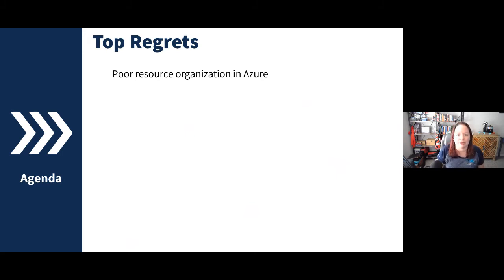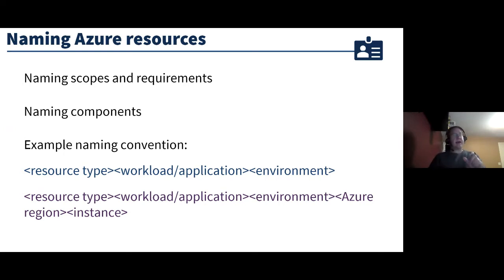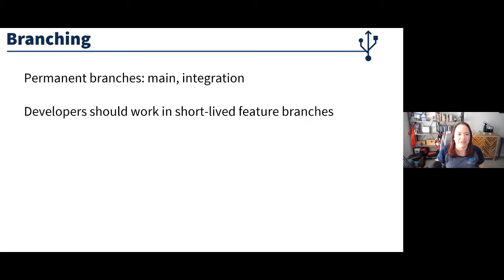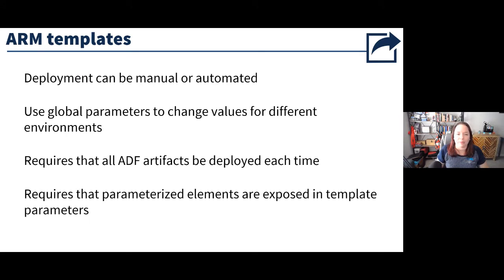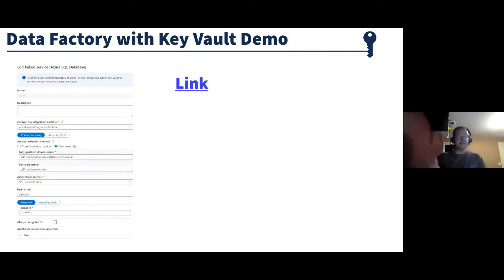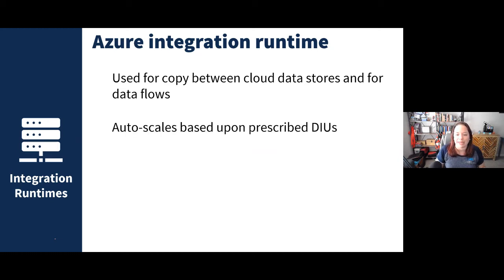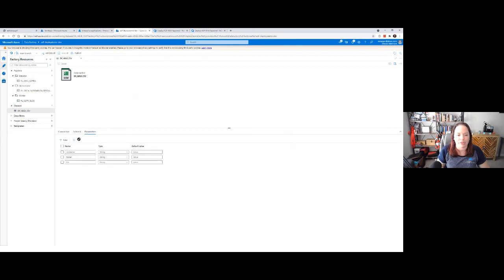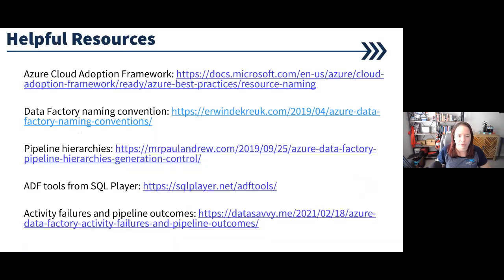Building a Regret-free Foundation for your Data Factory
Are you new to Azure Data Factory and wondering what you don’t know you don’t know? The learning curve with new technologies can sometimes lead to some major refactoring down the line once we realize our mistakes. Join Meagan Longoria and Kerry Tyler to learn how to set up your data factory for success. They will start by discussing naming conventions, parameterization, Key Vault usage, and deployment with Azure DevOps. Then they’ll share their recommendations on pipeline hierarchies, activity dependencies, error handling, and monitoring. Watch this webinar to help your organization avoid Data Factory regrets!